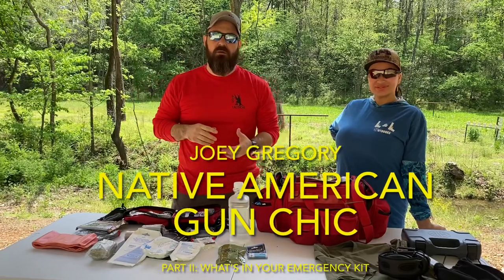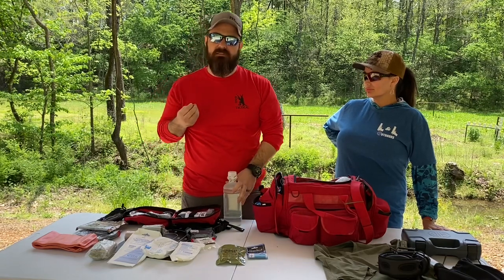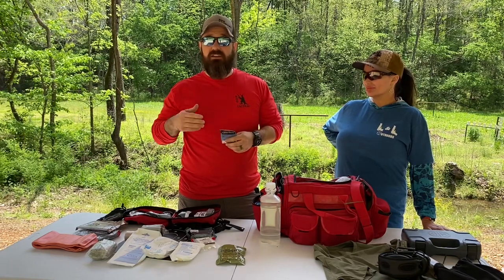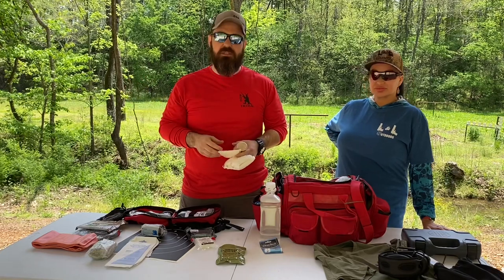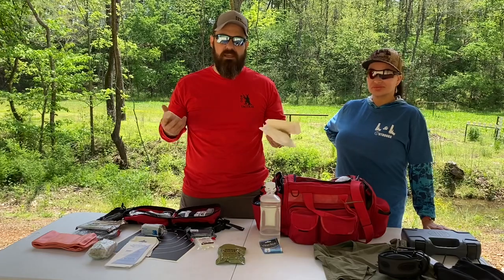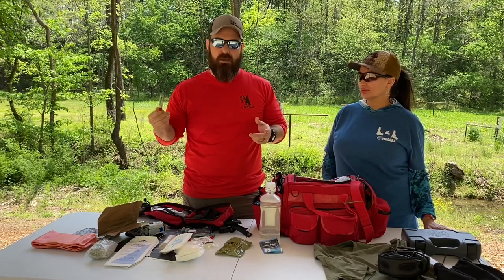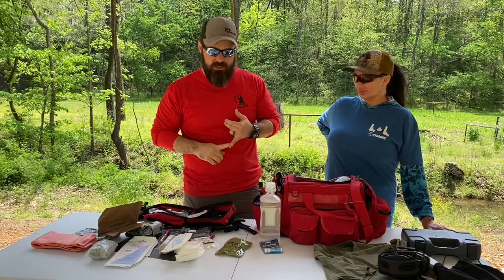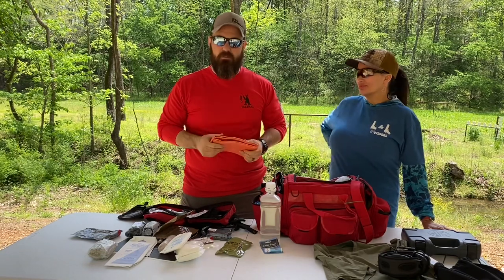Native American Gun Chic: What should be in your first aid kit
The first aid kit kept in the back of a vehicle may do little to serve you on the range if an accident or tragedy occurs. It's something that no responsible gun owner likes to talk about, but in the course of training with or being forced to use a firearm in self-defense, you may find yourself needing to stop the bleeding, start the breathing and treat for shock until more qualified medical technicians arrive. This is why firearms owners should develop a procedure to request qualified help, learn how to administer aid and obtain a trauma kit.

What should be in your first aid kit?

In terms of being capable of responding to a shooting injury, the essentials of a kit should include a tourniquet, bandages, gauze, a nasopharyngeal airway tube, nitrile gloves, surgical tape, a face shield and trauma shears.

1. The Bag
2. Tourniquet
3. Combat Gauze®
4. Chest Seals
5. CPR Mask
6. disposable gloves (latex-free),
7. Traditional elastic wrap bandages
8. Pressure bandages
9. Surgical tape
10. Trauma shears
11. Flexible fabric bandages (Band-Aid®).
12. Tylenol

You can buy these from your favorite pharmacy or big box store, both local and online.

Here's a handful of the things you should have and know how to use:
* C-A-T or SOF® Tactical Tourniquet
* Israeli battle dressing
* Trauma shears
* Hemostatic impregnated gauze/dressing, such as Combat Gauze®
* CPR mask
* Chest seal
* Disposable gloves